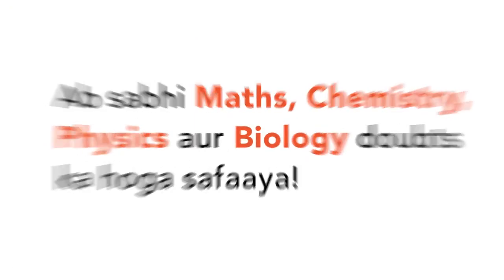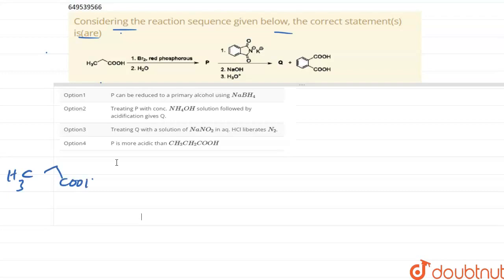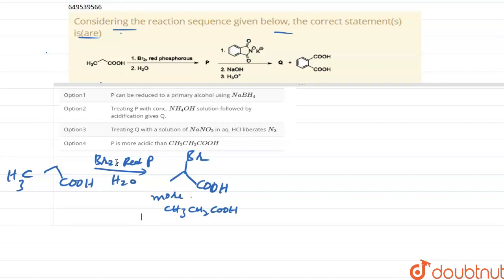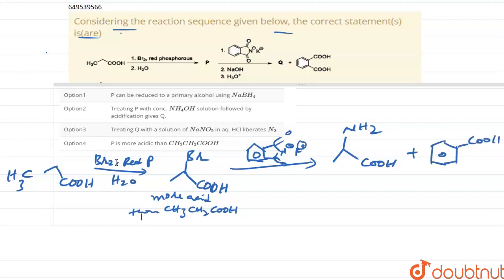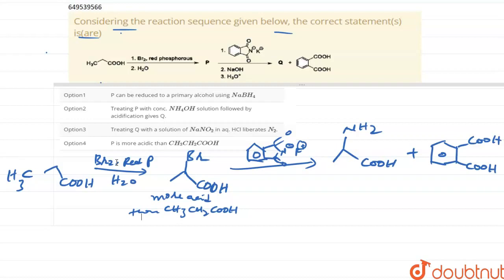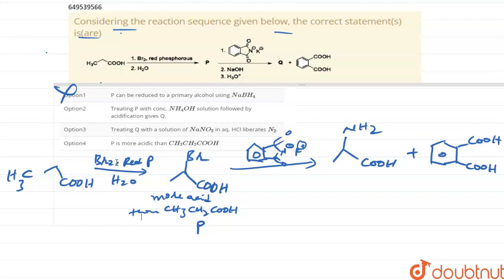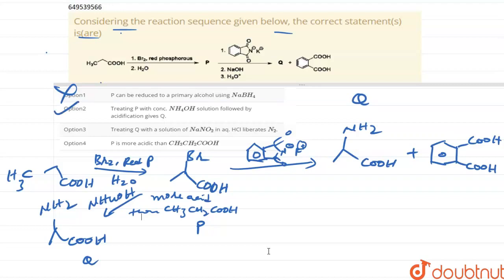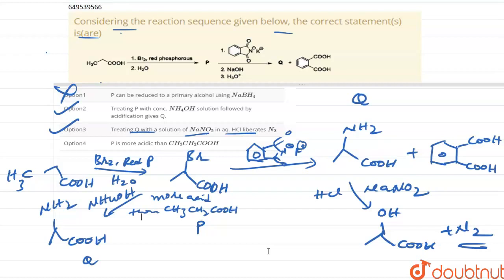Considering the reaction sequence given below, the correct statement(s) is(are) | CLASS 12 | JE...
Considering the reaction sequence given below, the correct statement(s) is(are)
Class: 12
Subject: CHEMISTRY
Chapter: JEE ADVANCED 2022
Board:IIT JEE

👉 Have Any Query? Ask Us.